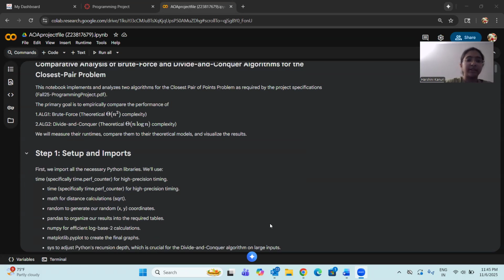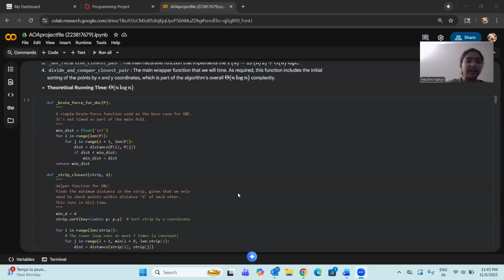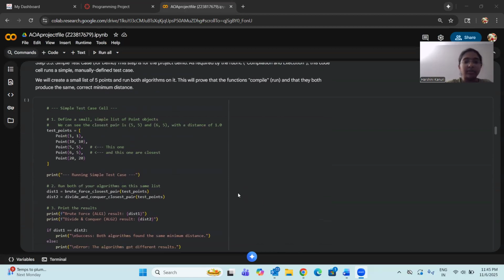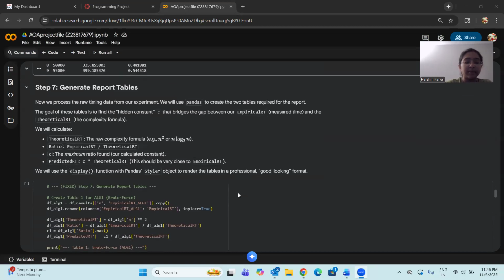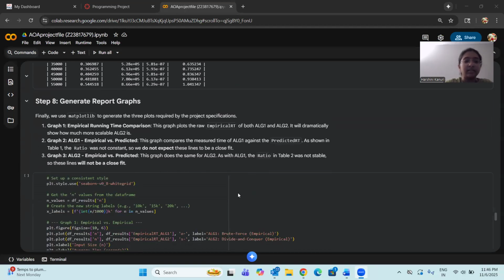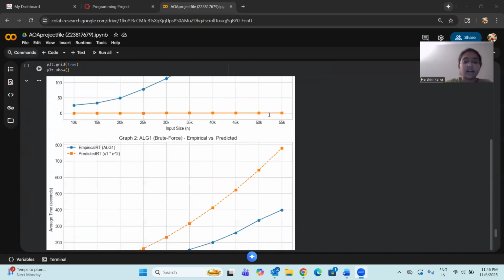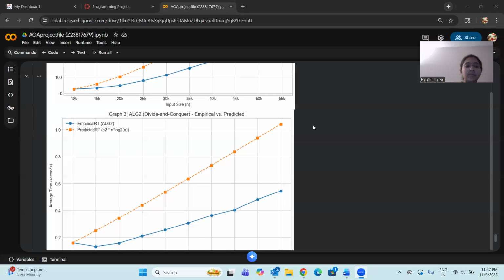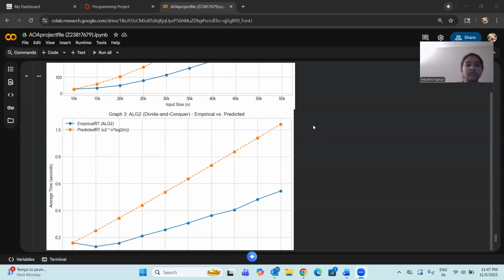Comparative Analysis of Brute-Force and Divide-and-Conquer Algorithms for the Closest-Pair Problem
The objective of this project was to implement two different algorithms for solving the Closest Pair of Points problem, analyze their theoretical time complexities, and compare them using empirical runtime experiments.